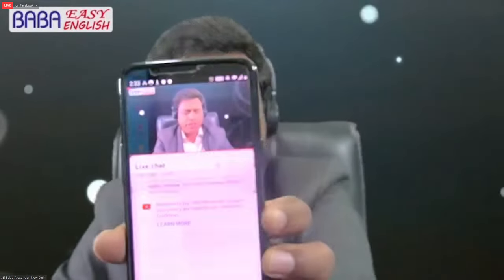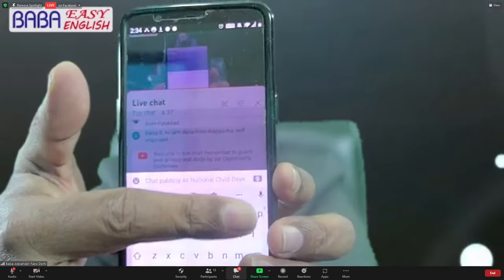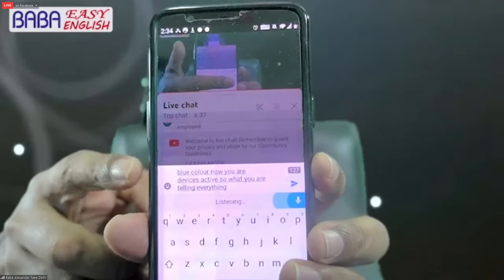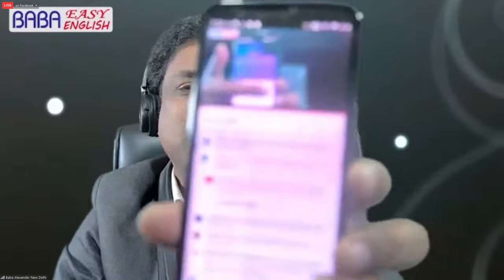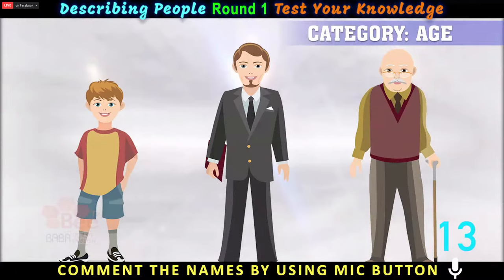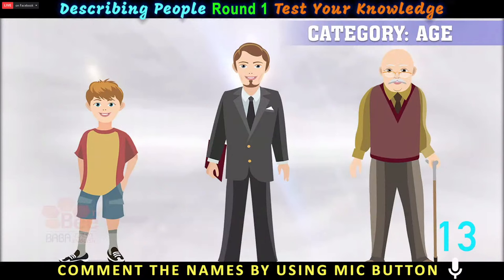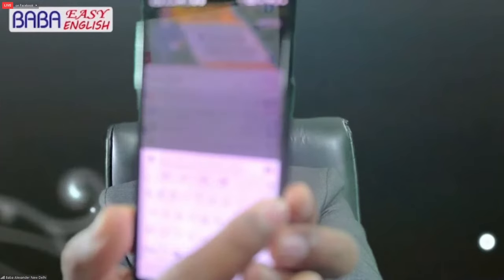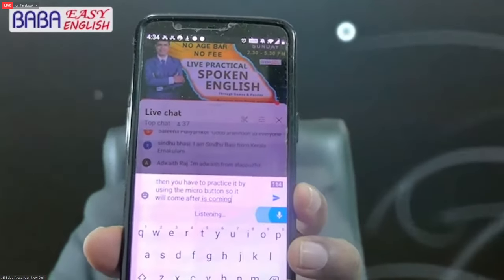PRACTICAL SPOKEN ENGLISH GURU HINDI BANGLA MARATHI TELUGU TAMIL GUJARATI URDU KANNADA ODIA MALAYALAM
TO JOIN WHATSAPP GROUP, comment your NAME, PLACE & STATE under video with a request.

SPOKEN ENGLISH REDEFINED Best Motivational & Motivation Speech & Class Videos

Fully Free Live Practical Spoken English, General Knowledge, Career, Job Interview, Presentation Skill & Personality Development Class. Zoom WhatsApp Facebook Youtube PSC UPSC Entrance Exam

SEOUL São Paulo Mumbai Bombay JAKARTA Karachi MOSKVA Moscow Istanbul Mexico City Shanghai TOKYO New York BANGKOK BEIJING Delhi LONDON Hong Kong CAIRO TEHRAN BOGOTA Bandung Tianjin LIMA Rio de Janeiro Lahore Bogor SANTIAGO St Petersburg Shenyang Calcutta Wuhan Sydney Guangzhou SINGAPORE Chennai Madras BAGHDAD Pusan Los Angeles Yokohama DHAKA BERLIN Alexandria Bengaluru Bangalore Malang Hyderabad Chongqing Ho Chi Minh City Haerbin ANKARA BUENOS AIRES Chengdu Ahmedabad Casablanca Chicago Xian MADRID Surabaya PYONGYANG Nanjing KINSHASA Congo ROMA Taipei Osaka KIEV YANGON Toronto Zibo Dalian Taegu ADDIS ABABA Jinan Salvador Inchon Semarang Giza Changchun Havanna Nagoya Belo Horizonte PARIS TASHKENT Fortaleza Sukabumi Cali Guayaquil Qingdao Izmir Cirebon Taiyuan BRASILIA BUCURESTI Faisalabad Quezon City Medan Houston Abidjan Mashhad Medellín Kanpur BUDAPEST CARACAS Chinese Spanish Portuguese Russian Japanese Wu Turkish Korean French German Vietnamese Yue Urdu Javanese Italian Arabic Iranian Persian Bhojpuri Min Nan Hakka Jin Hausa Indonesian Polish Yoruba Xiang Maithili Burmese Sunda Sudanese Algerian Moroccan Ukrainian Igbo Uzbek Turkic Karluk Sindhi Romanian Tagalog Dutch Saʽidi Gan Amharic Pashto Magahi Thai Saraiki Khmer Somali Malaysian Malayo Polynesian Cebuano Nepali Semitic Sinhalese Kurdish Iranian Hejazi Nigerian Fulfulde Bavarian Azerbaijani Oghuz Greek Hellenic Kazakh Kipchak Deccan Hungarian Uralic Ugric Niger Bantu Zulu Bantu Tunisian Sanaani Min Bei Pashto Rundi Uyghur Min Dong Sino Tibetan Sylheti

Andra Pradesh Amaravati Arunachal Pradesh Itangar Assam Dispur Bihar Patna Chhattisgarh Raipur Goa Panaji Gujarat Gandhinagar Haryana Chandigarh Himachal Pradesh Shimla Jammu & Kashmir Srinagar Jharkhand Ranchi Karnataka Bangalore Kerala Thiruvananthapuram Madya Pradesh Bhopal Maharashtra Mumbai Manipur Imphal Meghalaya Shillong Mizoram Aizawi Nagaland Kohima Orissa Bhubaneshwar Punjab Rajasthan Jaipur Sikkim Gangtok Tamil Nadu Chennai Telagana Hyderabad Tripura Agartala Uttaranchal Dehradun Uttar Pradesh Lucknow West Bengal Kolkata Andaman Nicobar Port Blair Dadar Silvassa Daman Diu Lakshadeep Kavaratti Pondicherry Hindi Bengali Marathi Telugu Tamil Gujarati Urdu Kannada Odia Punjabi Assamese Malayalam Maithili Bhili Santali Kashmiri Gondi Nepali Sindhi Dogri Konkani Kurukh Khandeshi Tulu Manipuri Bodo Khasi Ho Mundari Garo Tripuri Kerala Keralam